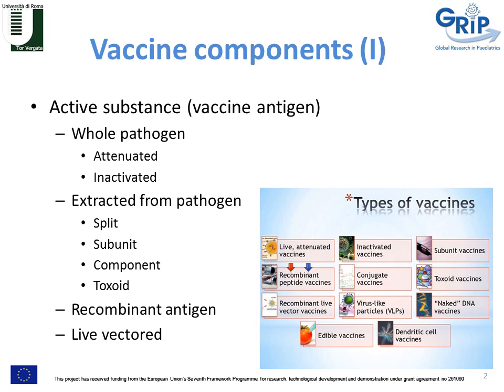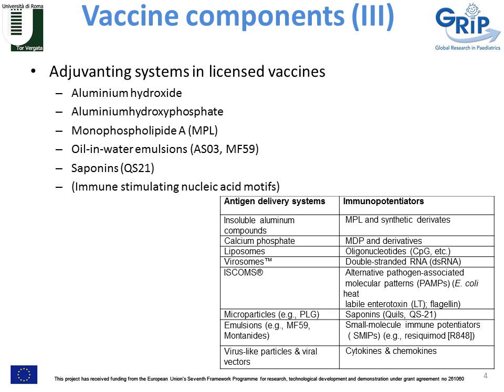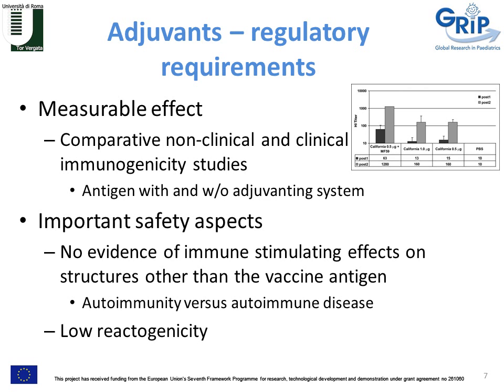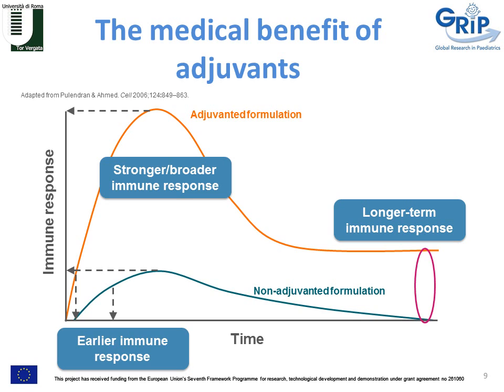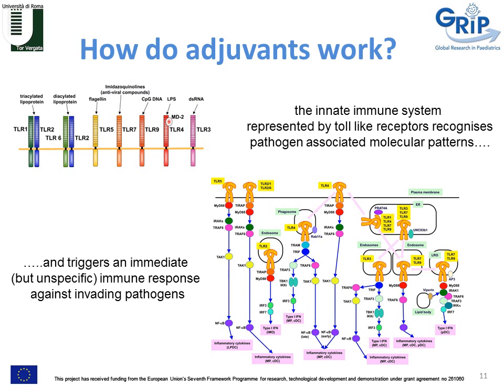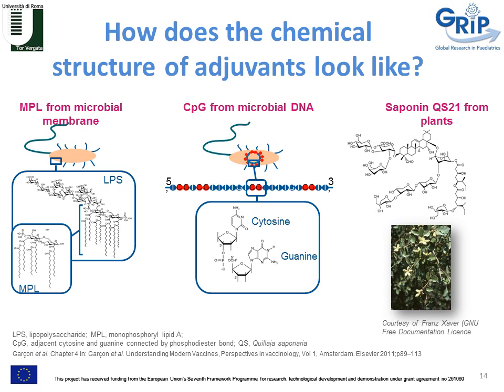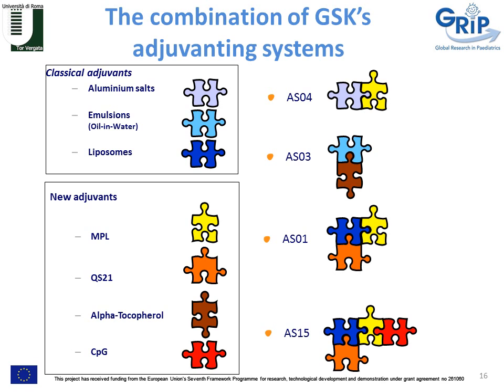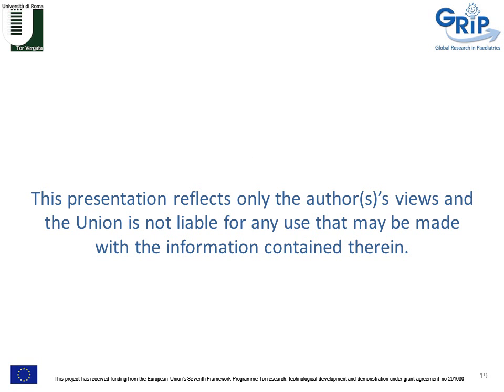Antigens, adjuvants and excipients - M. Pfleiderer